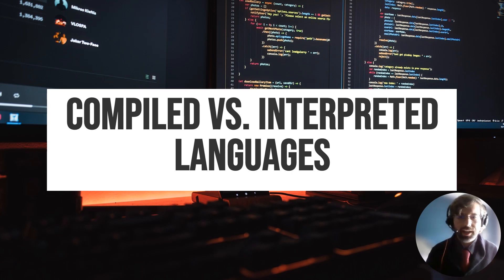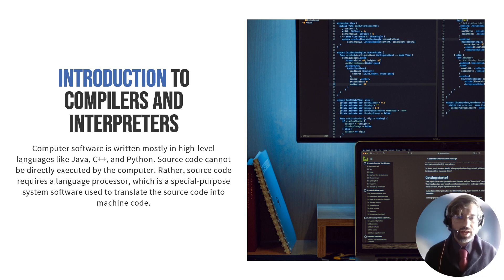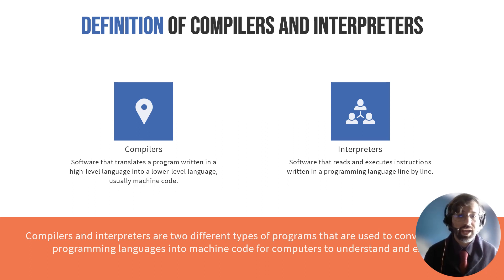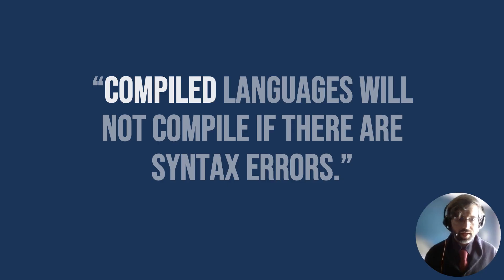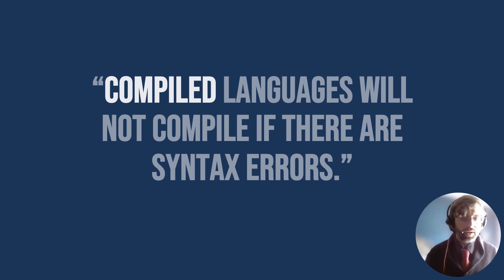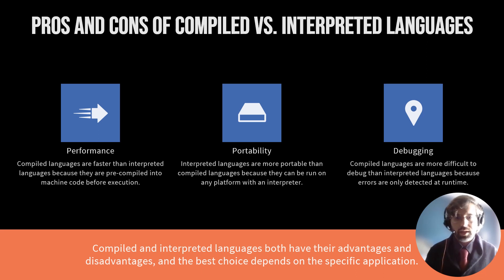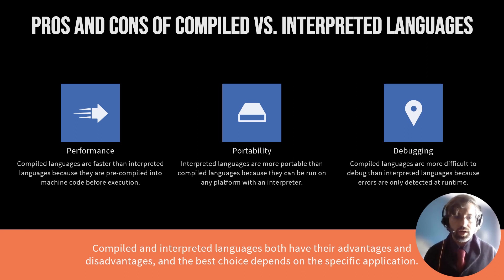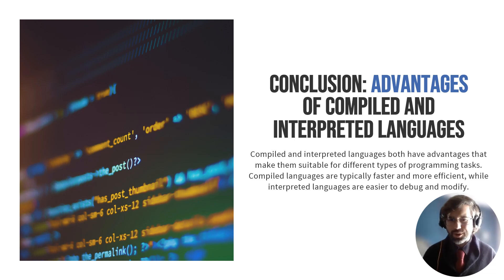Dad is a Programmer: Compiled vs Interpreted Languages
A video for children describing the difference between a compiled and interpreted languages